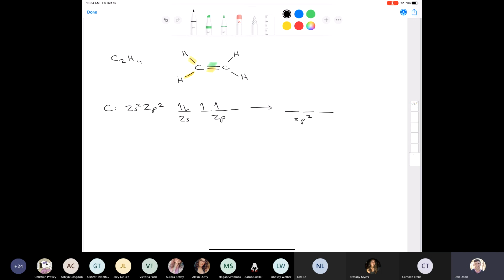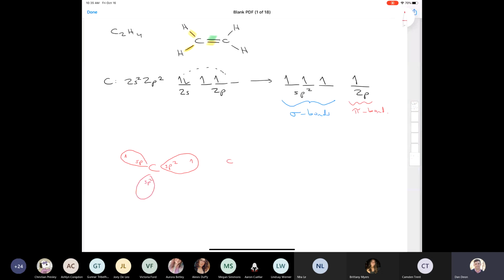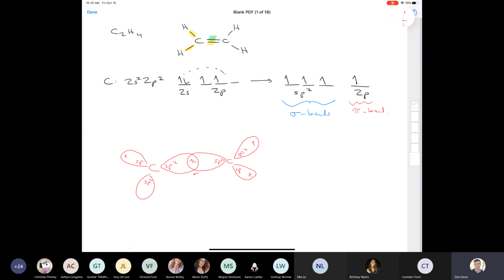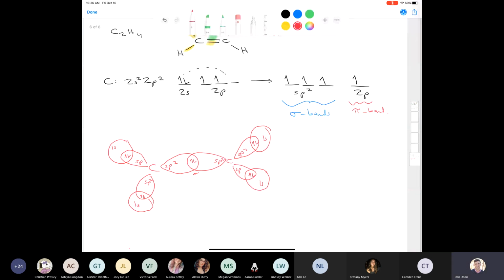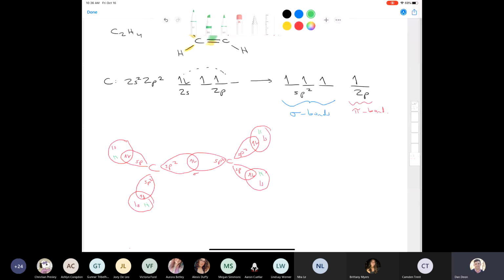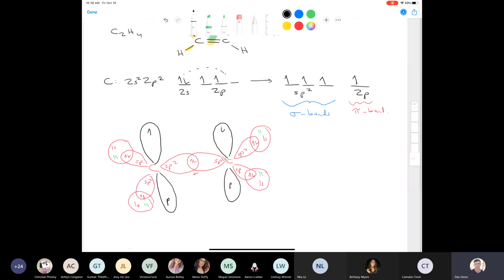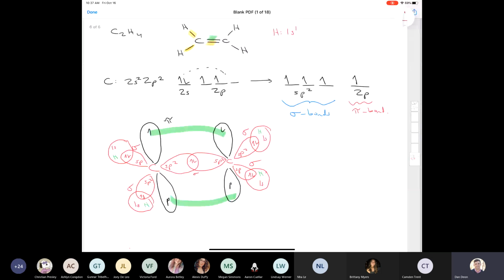CHEM 1401 Practice Exam 2 PART 3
Mr. Deon